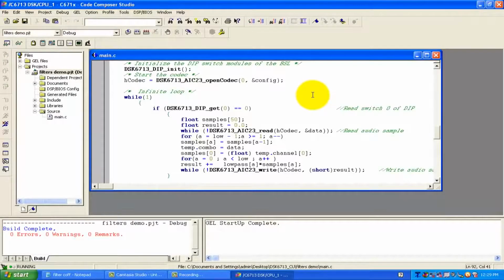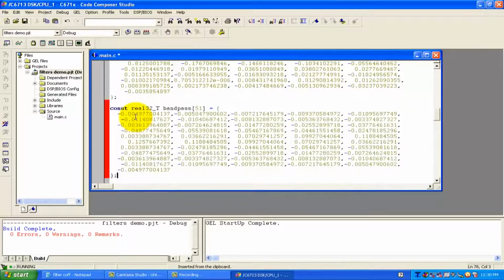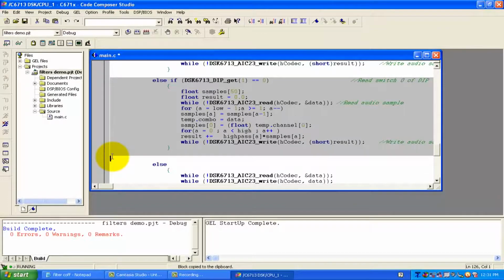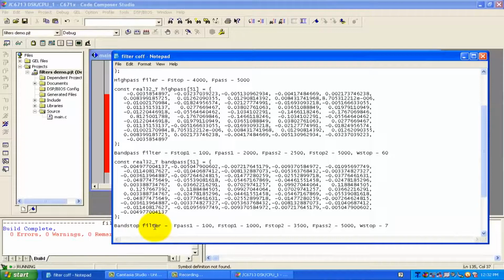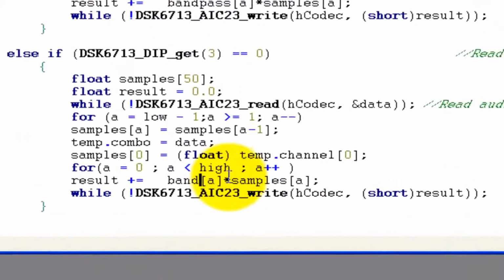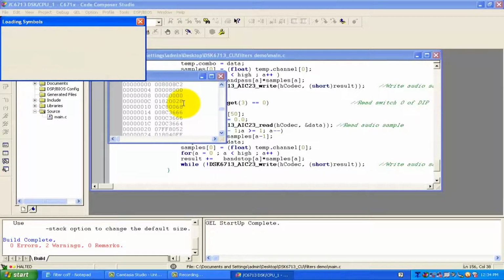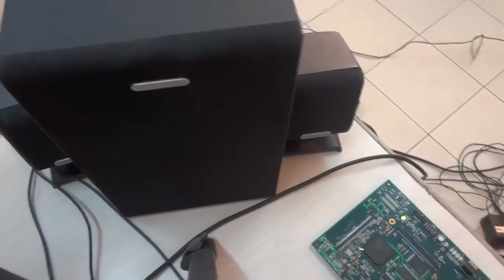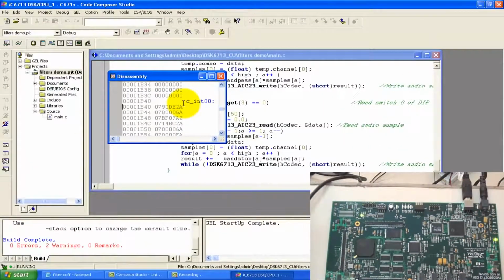How to make FIR Filter in MATLAB - Tutorial for beginners TMS320C6713 DSK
In signal processing, a finite impulse response (FIR) filter is a filter whose impulse response (or response to any finite length input) is of finite duration, because it settles to zero in finite time. This is in contrast to infinite impulse response (IIR) filters, which may have internal feedback and may continue to respond indefinitely (usually decaying).

The impulse response (that is, the output in response to a Kronecker delta input) of an Nth-order discrete-time FIR filter lasts exactly N + 1 samples (from first nonzero element through last nonzero element) before it then settles to zero.

FIR filters can be discrete-time or continuous-time, and digital or analog.